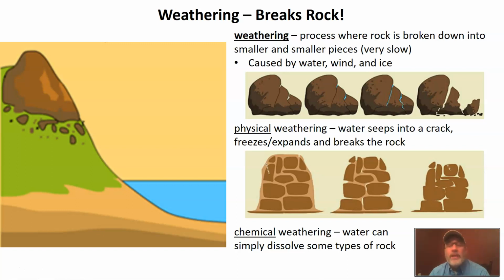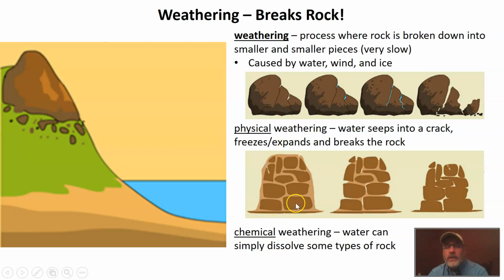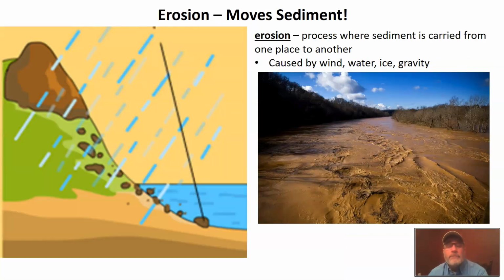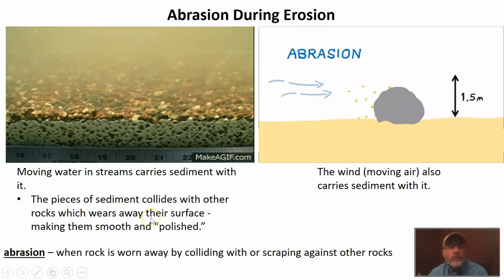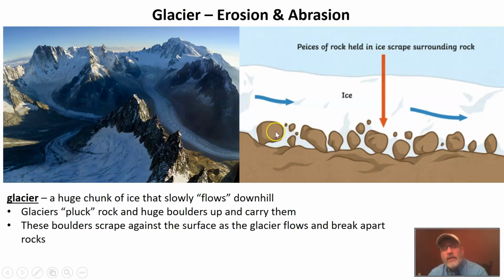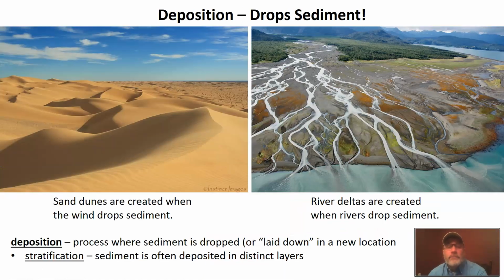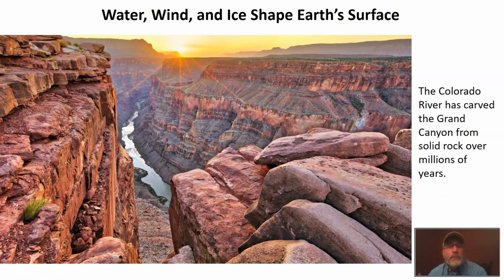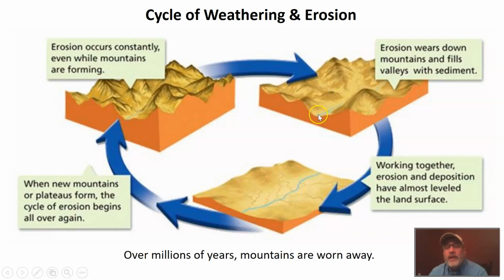Weathering, Erosion, & Deposition